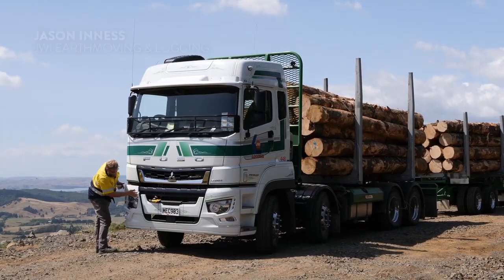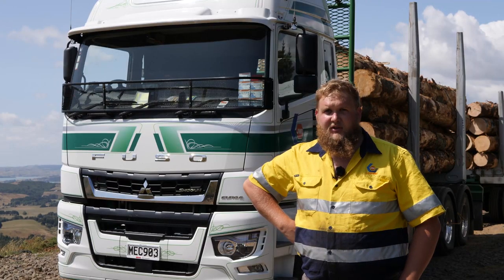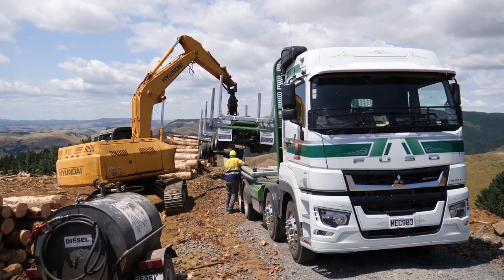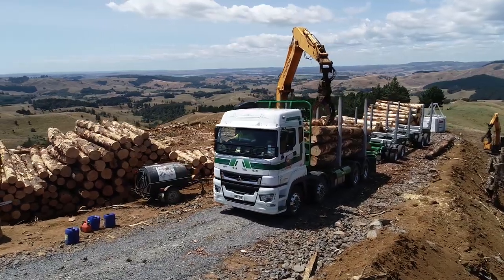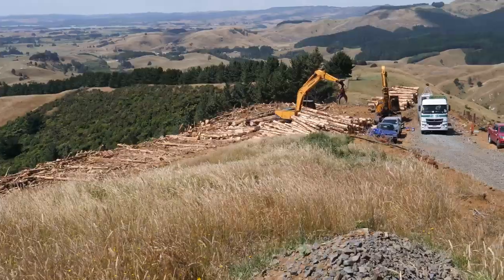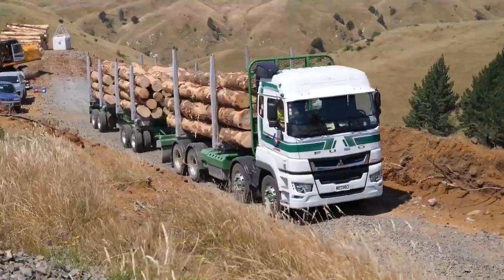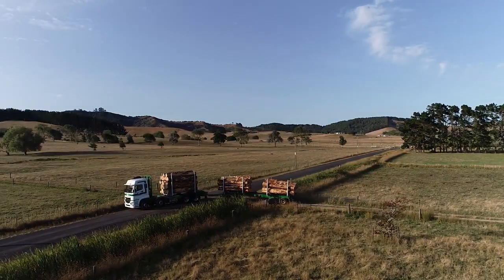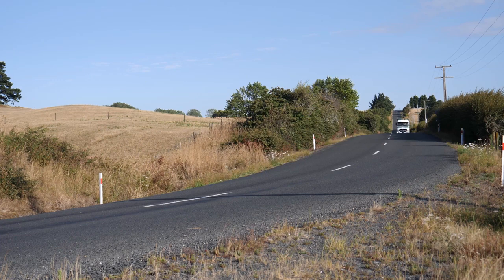Caminhão Mitsubishi FUSO Transporte de TORAS DE MADEIRA: Trabalho Pesado Fora de ESTRADA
Heavy duty Shogun logger